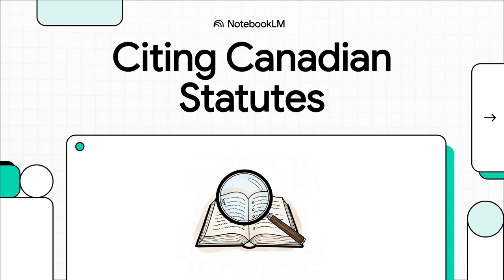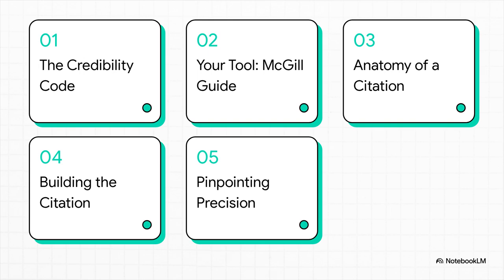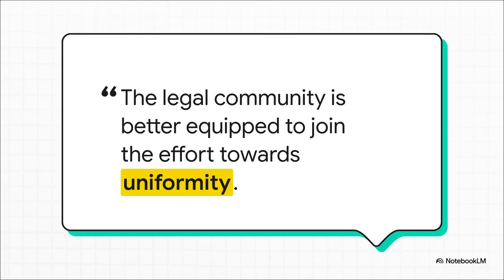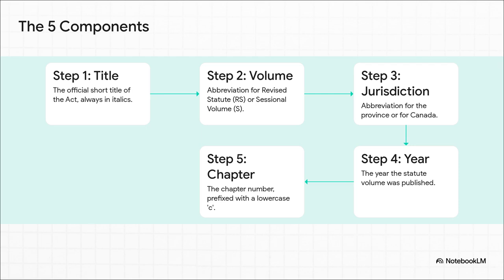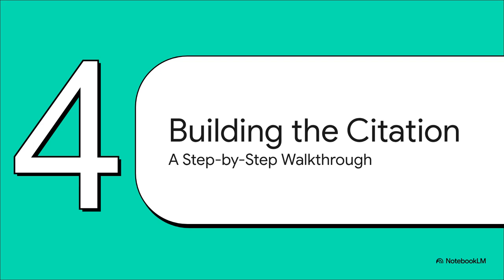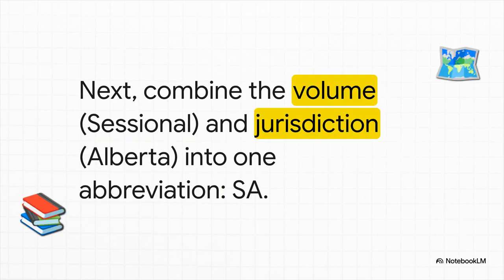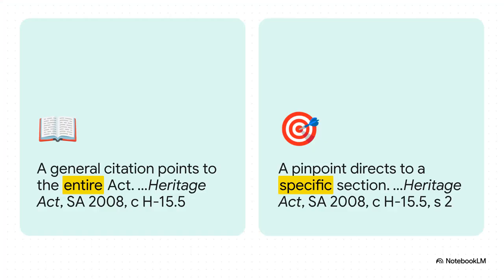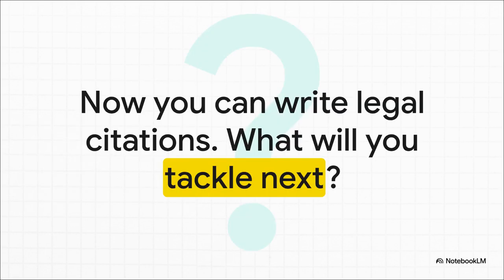Citing Canadian Statutes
Fundamental Legal Research & Writing Texts
McCarney, Moira, Ruth Kuras, Annette Demers & Shelley Kierstead, The Comprehensive Guide to Legal Research, Writing & Analysis, 4th ed (Toronto: Emond, 2024).
Waddams, Stephen M., Introduction to the Study of Law, 8th ed (Toronto: Carswell, 2016).
Tjaden, Ted, Legal Research and Writing, 4th ed (Toronto: Irwin Law, 2016).
McCormack, Nancy, John Papadopoulos & Catherine Cotter, The Practical Guide to Canadian Legal Research, 4th ed (Toronto: Carswell, 2015).
Citation and Style Guides
McGill Law Journal, Canadian Guide to Uniform Legal Citation, 10th ed (Toronto: Thomson Reuters, 2023). This is the standard for uniform legal citation across Canada.
Emond Publishing, McGill: Examples & Applications (10th ed) - Emond Style Guide (2026). This guide provides specific adaptations and exceptions to the McGill rules for Emond publications.
University of Alberta Libraries, Legal Citation. An educational tutorial guiding students through the application of the McGill Guide.
Royal Roads University Writing Centre, "What is a 'style of cause', and how is it used in a legal citation?" from WriteAnswers.
Institutional and Course Materials
Dalhousie University, LEGAL RESEARCH AND WRITING - Laws 1004 X/Y Section B Course Outline 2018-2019. This syllabus details the administrative and pedagogical approach to teaching foundational legal skills.
York University Bookstore, Finding and Ordering Your Osgoode Textbooks. This resource provides practical information on acquiring legal texts and the rules regarding their use in exams.
Comprehensive Catalogues
Thomson Reuters, Academic Catalogue 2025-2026: Supporting Legal, Tax and Human Resources Learning. A broad listing of Canadian legal treatises, student editions, and annotated acts.